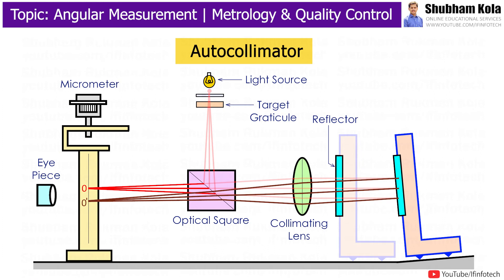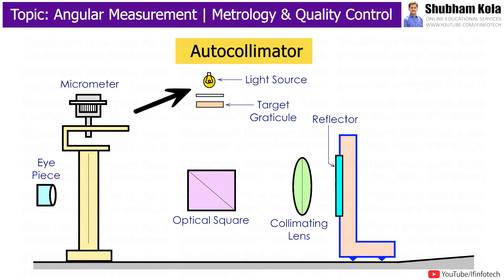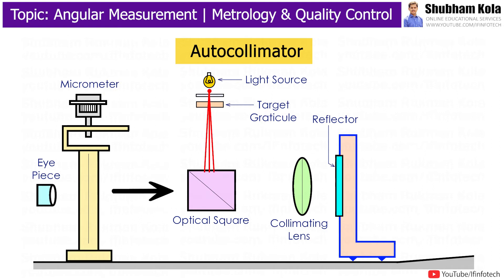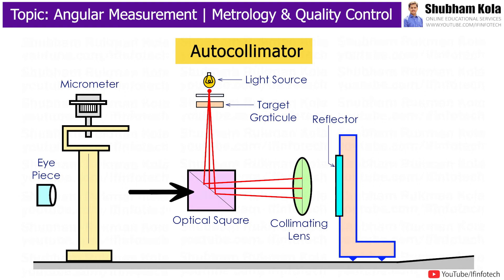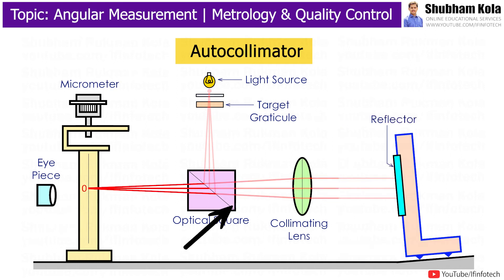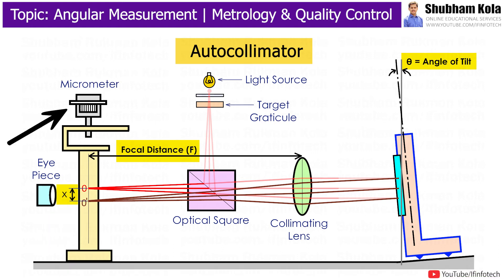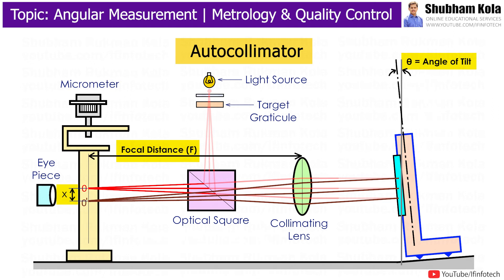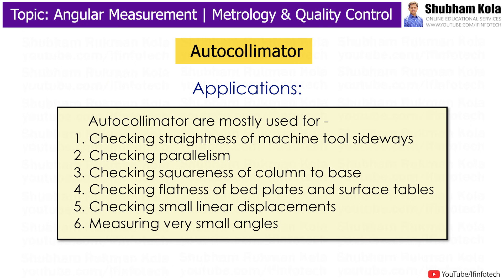Autocollimator Working | Angular Measurement | Metrology and Quality Control | Shubham Kola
Chapter - Construction and Working of Autocollimator

Timestamps
0:00  - Autocollimator
0:14 - Construction of Autocollimator
0:35 - Working of Autocollimator
1:02 - Measurement of Angle of Tilt by using Autocollimator
1:47 - Applications of Autocollimator